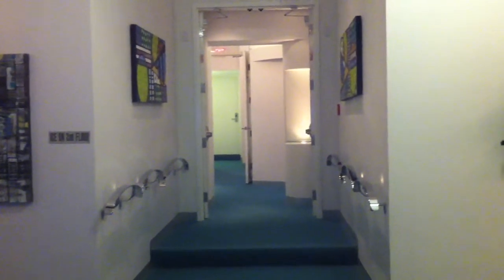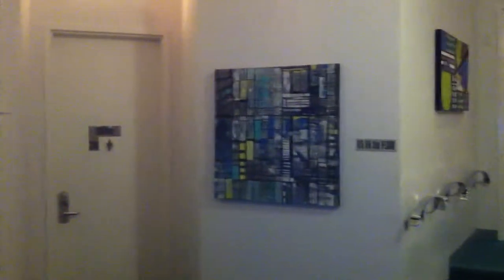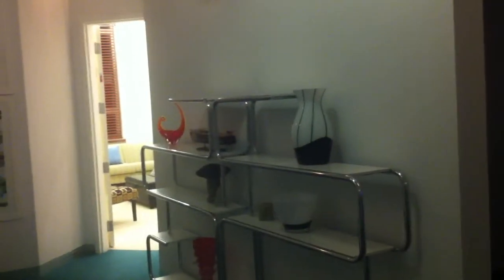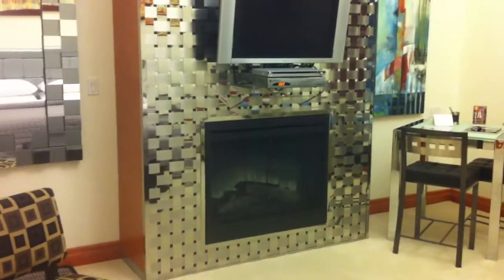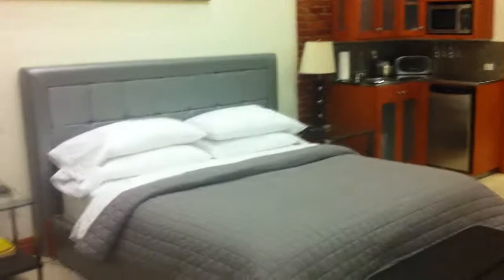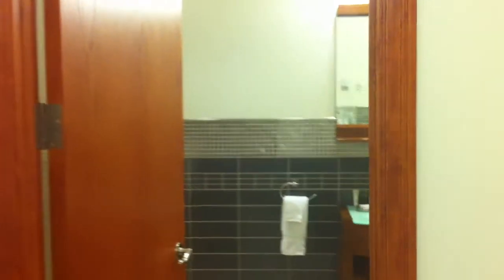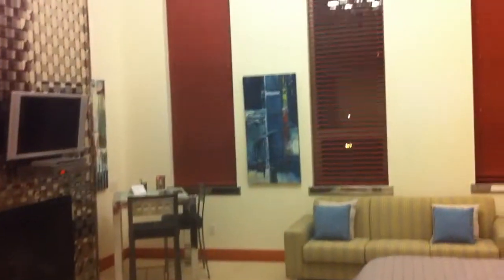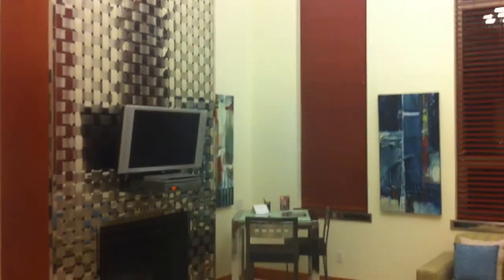Chathams Retro Suites